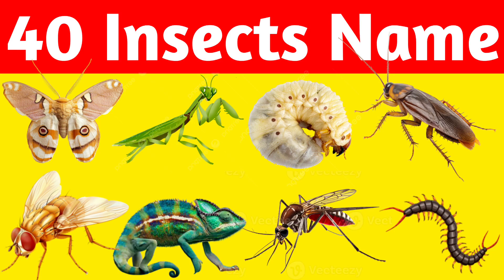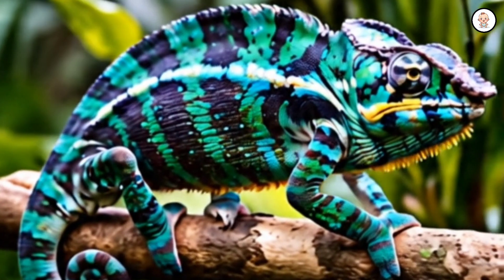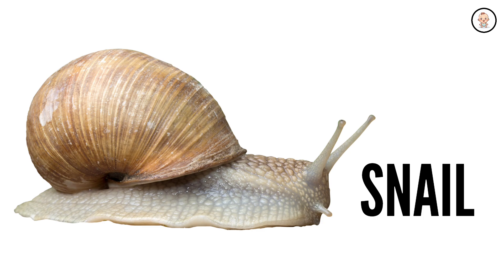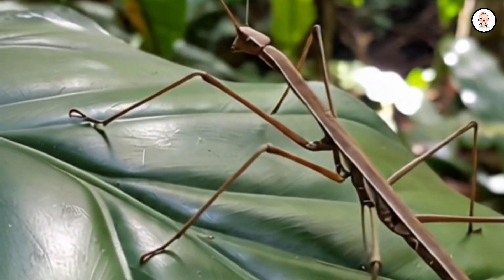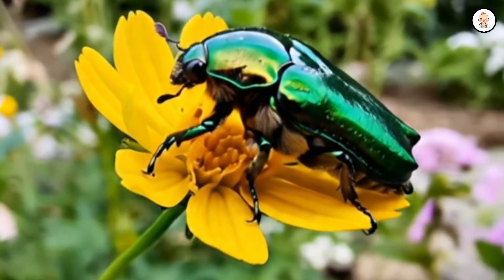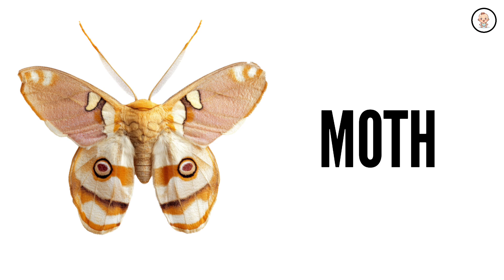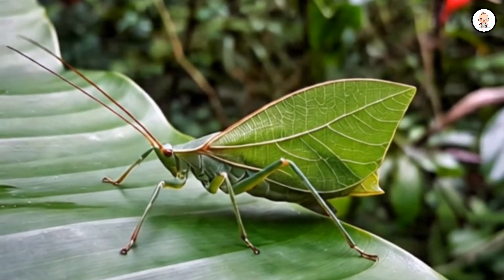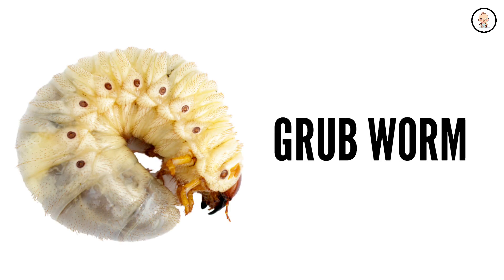Insects Name in Hindi and English With Pictures|कीड़े मकोड़े के नाम हिंदी और अंग्रेजी में